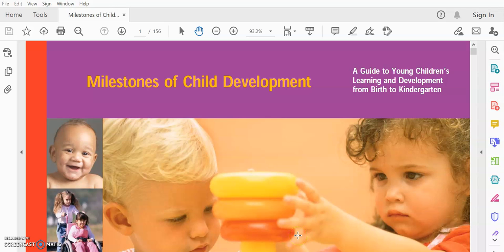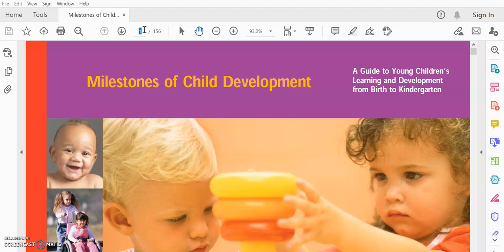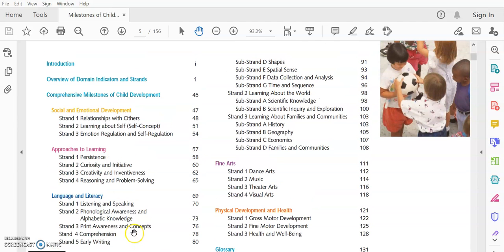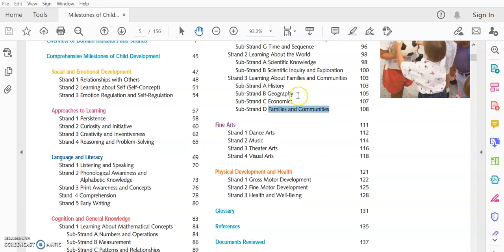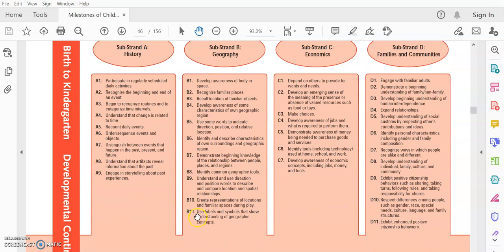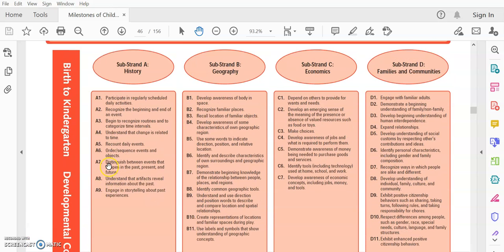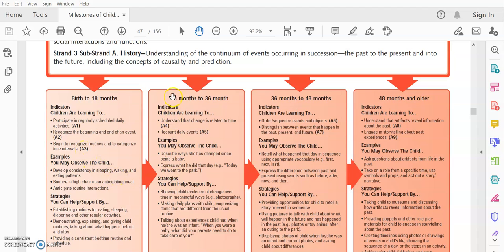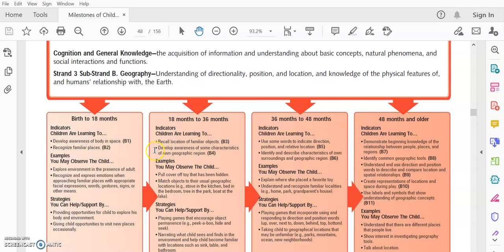Milestones of Child Development- CHD 146